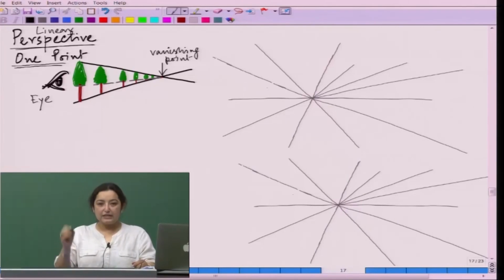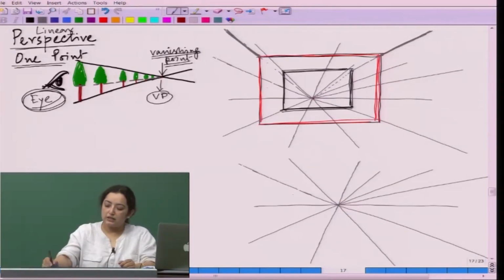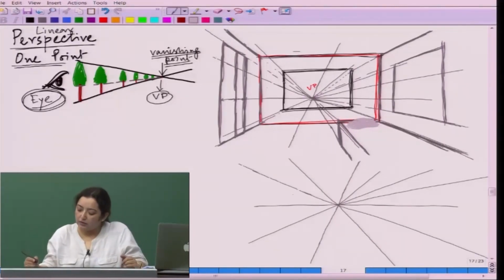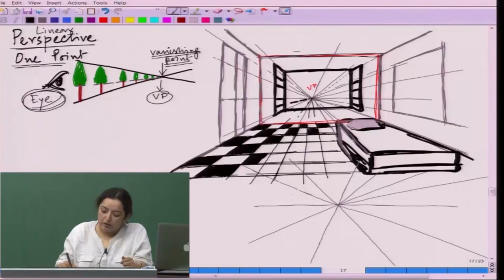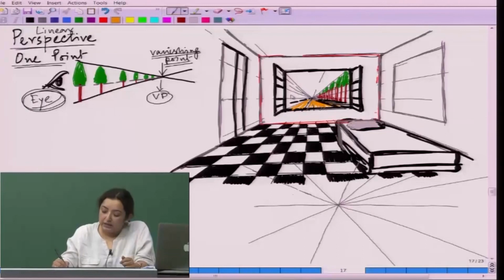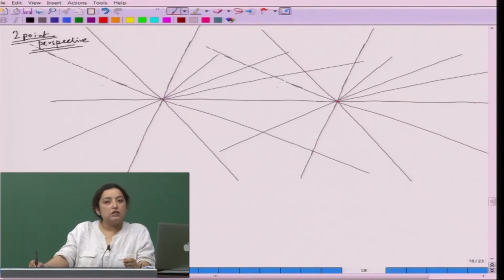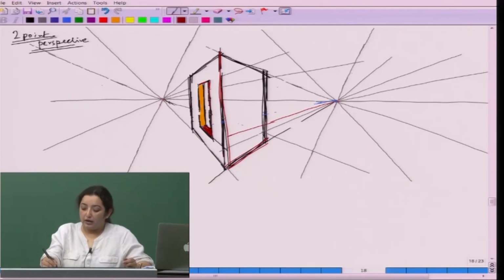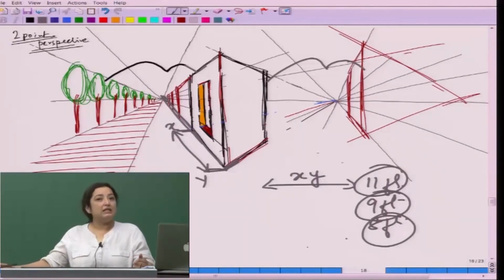Lecture 09 - Perspective, Foreshortening and Amplification